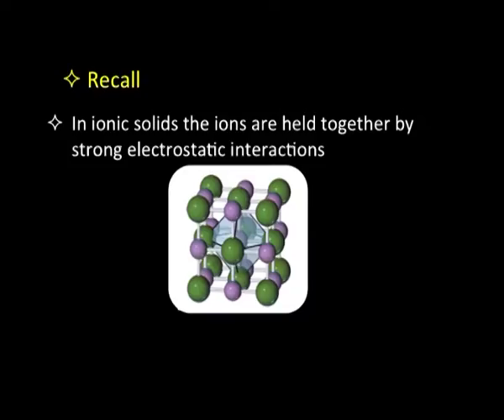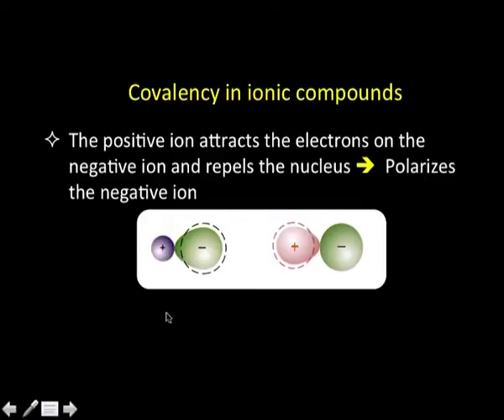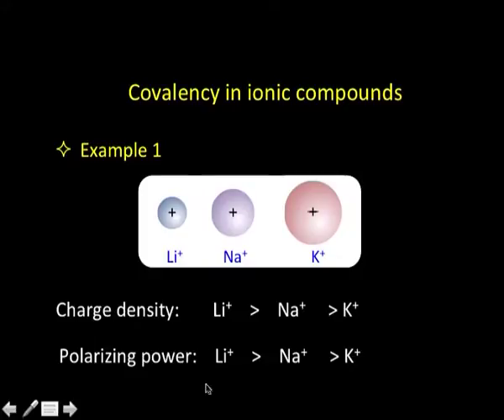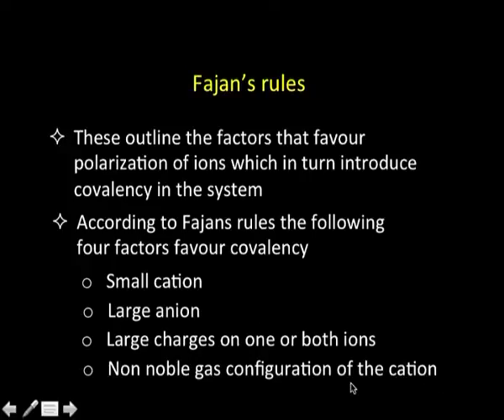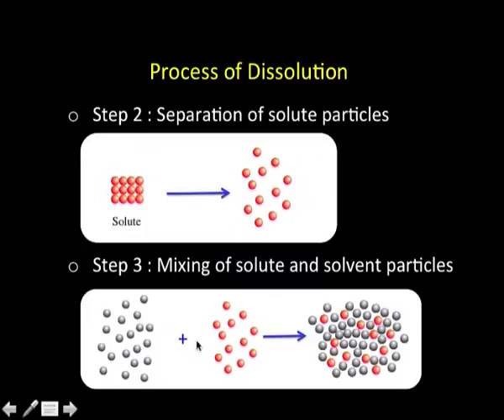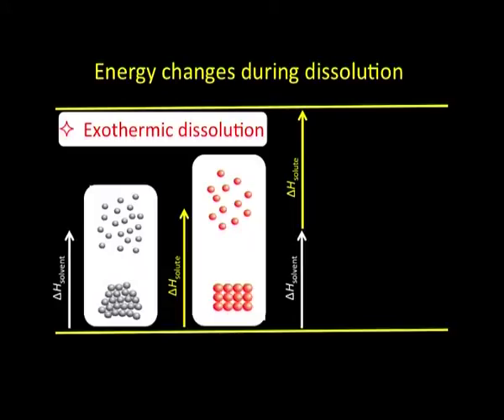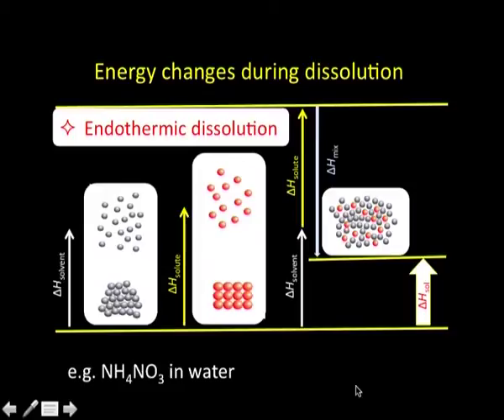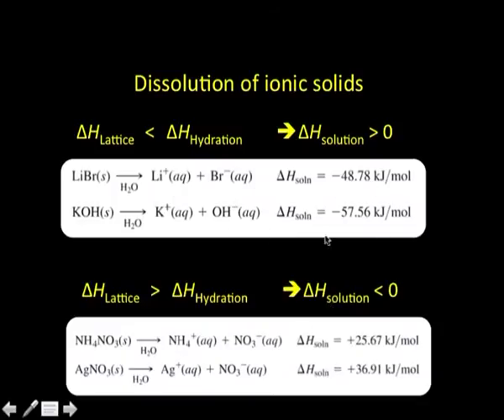Chemical Bonding and Molecular Structure-14